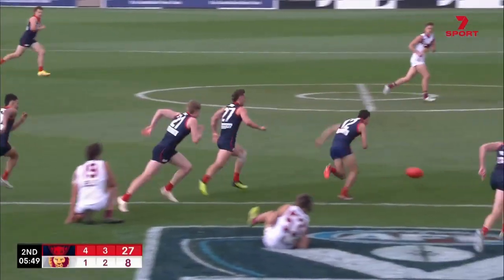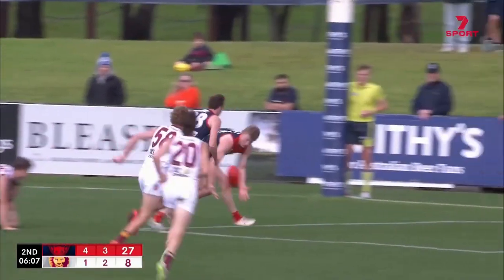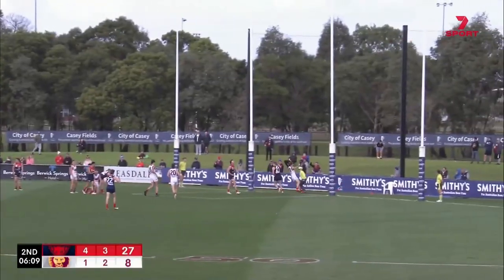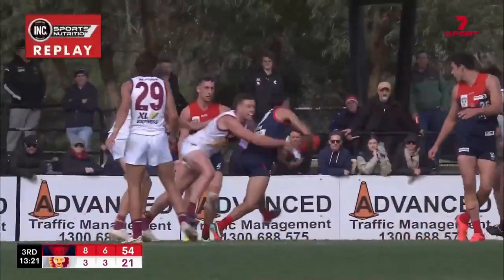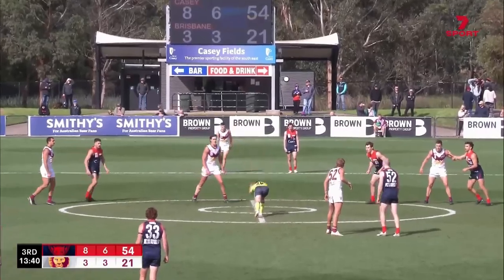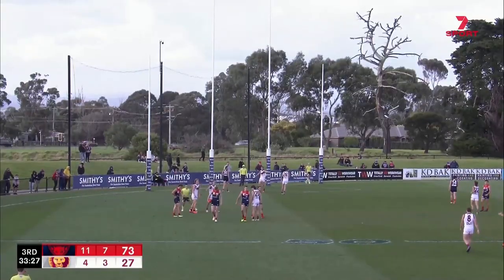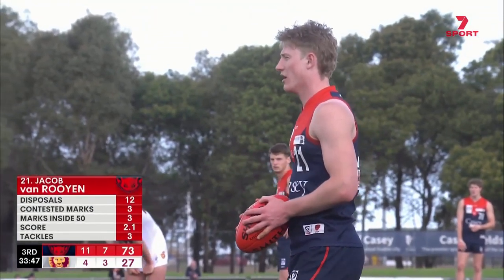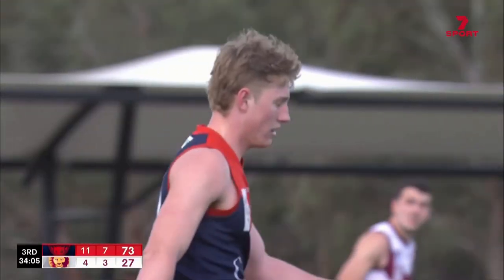Jacob van Rooyen's Three Goals | VFL | Preliminary Final, 2022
First year Demon Jacob Van Rooyen, continues his impressive season at Casey, adding another three goals to his 2022 tally in an impressive showing in the Preliminary Final.